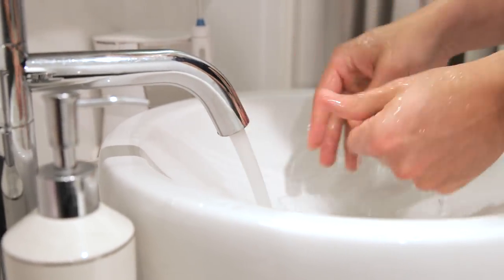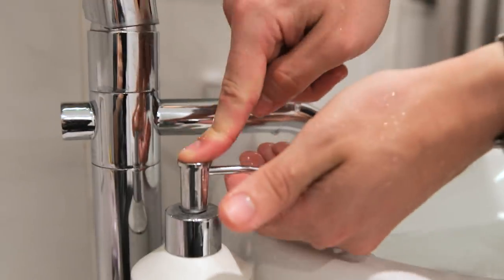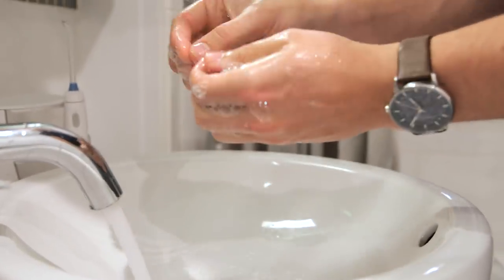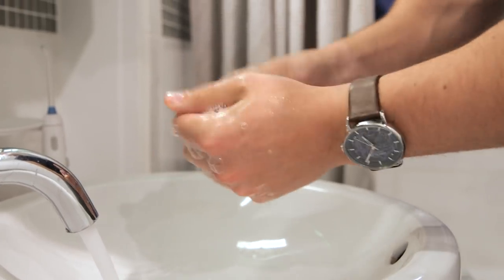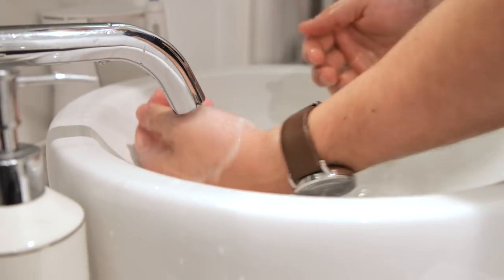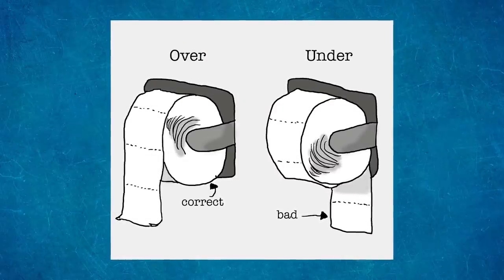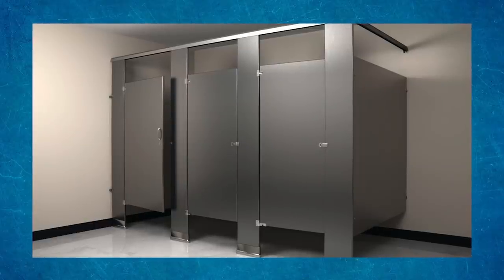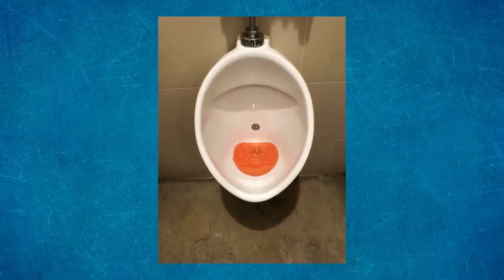18 CRAZY Facts About Your Bathroom | Wednesday Checkup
Jet air dryers spread bacteria and viruses all over the place and humans are generally very bad at washing our hands! On this week's Wednesday Checkup I cover some crazy bathroom facts as well as discussing the article below on why using a paper towel is the best way to dry your hands!

If you have an idea of something you want me to cover in depth, please let me know because I take your requests seriously. We will be back with more Doctor Reacts Series & Responding to Comments so please submit more names of shows/episodes & questions you'd like for me to watch. Love you all!

340 W 42nd St # 2695